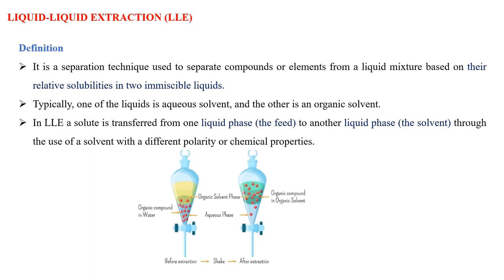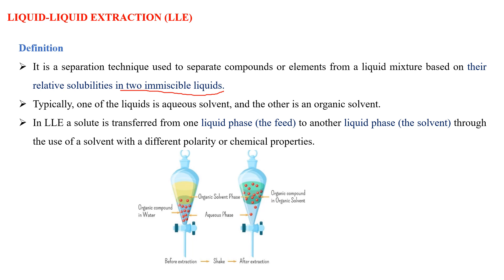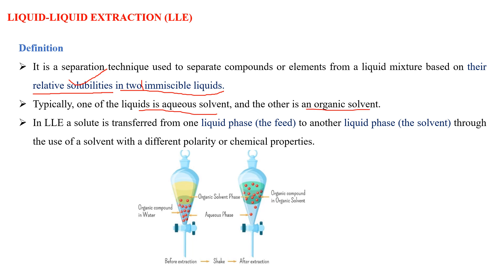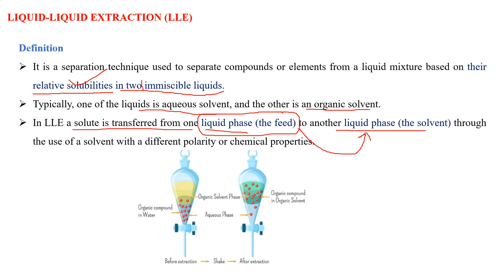LIQUID-LIQUID EXTRACTION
Hi viewers, in this video i have explained principle of LIQUID-LIQUID EXTRACTION